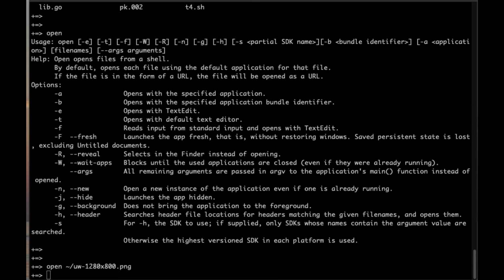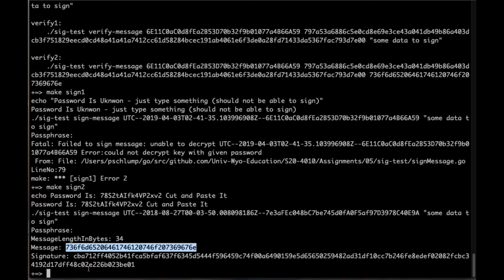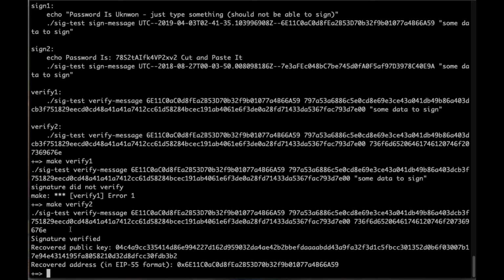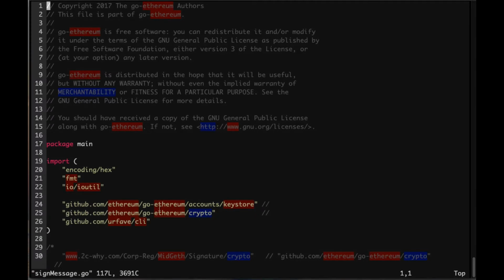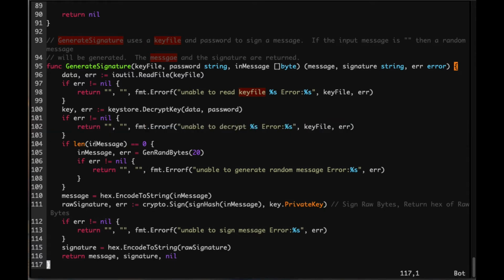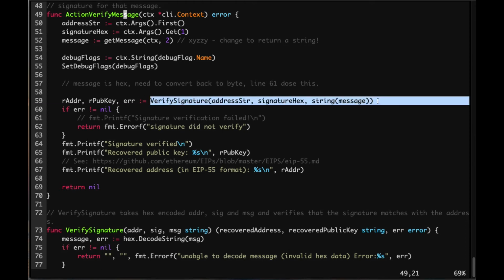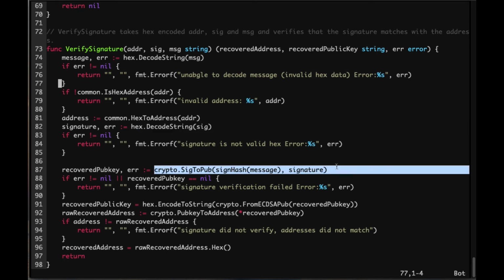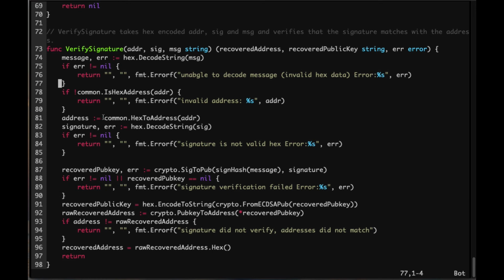Lect 20 4010 pt2 sig test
Lecture 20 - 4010 - command line signature test program.